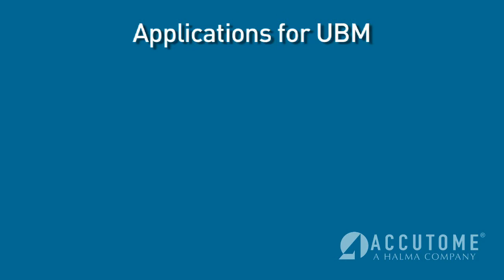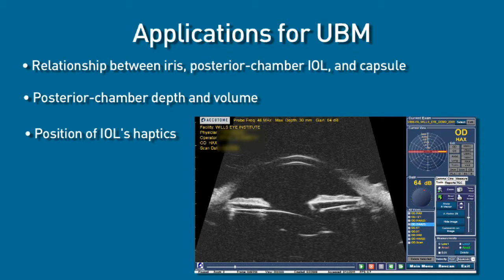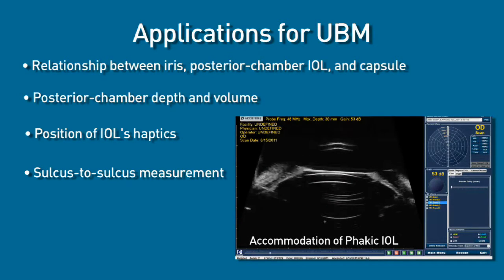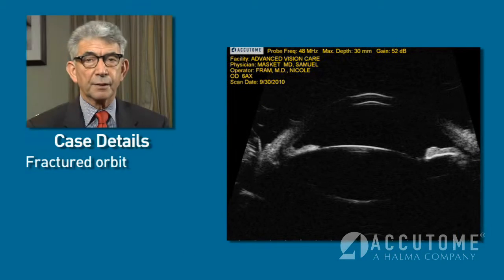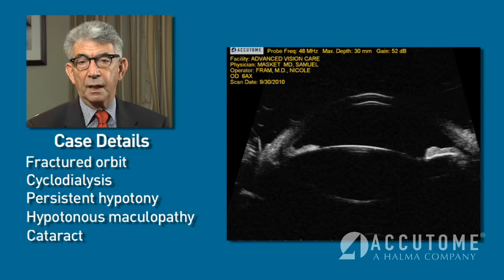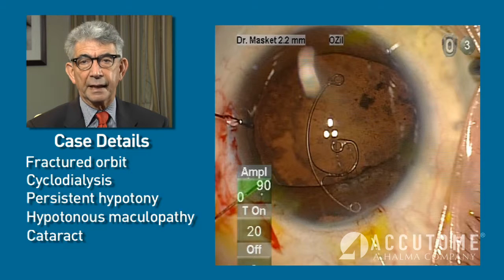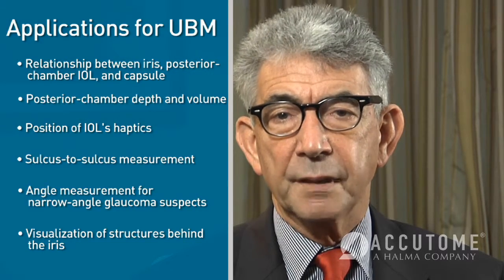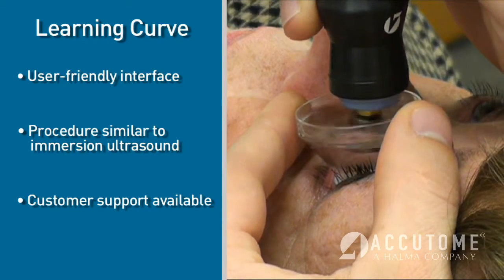Applications of the Ultrasound Biomicroscopy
Dr. Masket discusses Accutome UBM Plus and it's applications